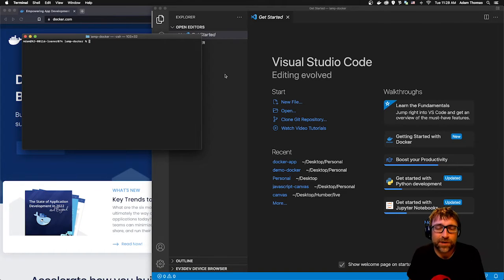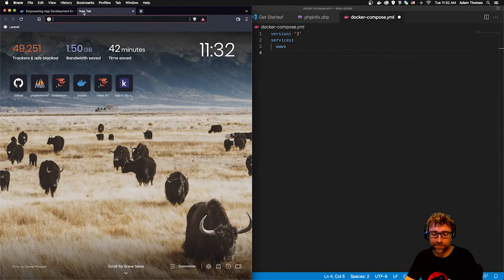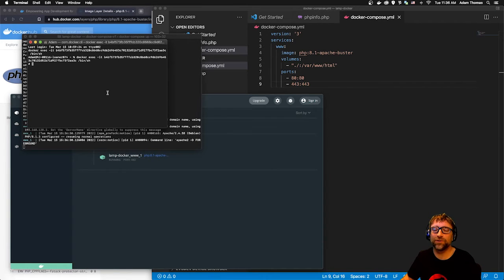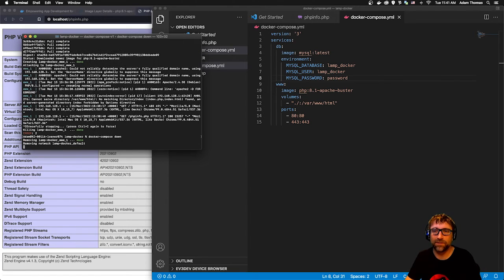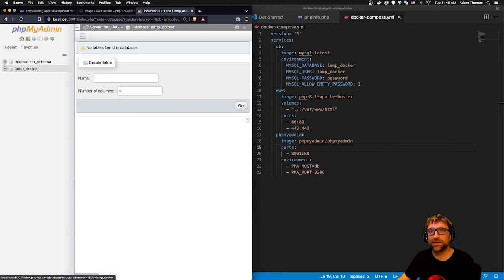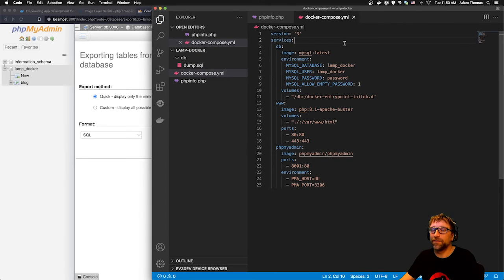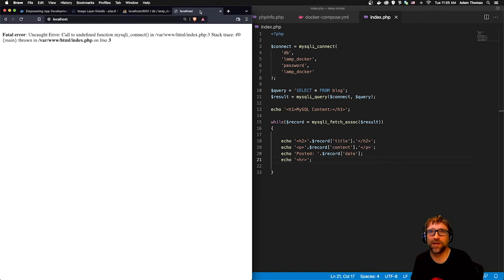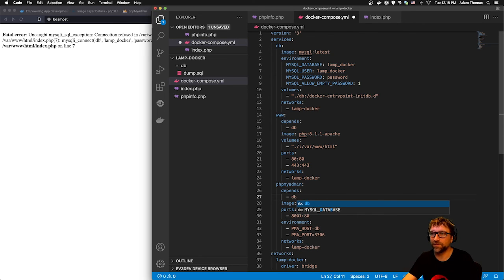Setting up a LAMP Stack from Scratch using Docker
In this video we setup a LAMP stack using a series of Docker containers. The code in the docker-compose.yml is explained line by line and added on a need to ad basis.